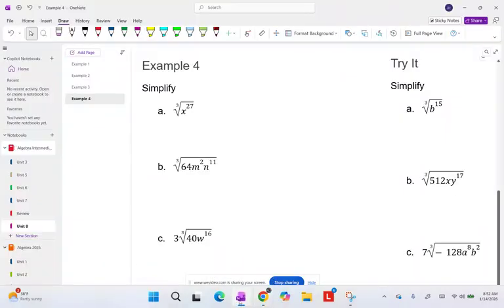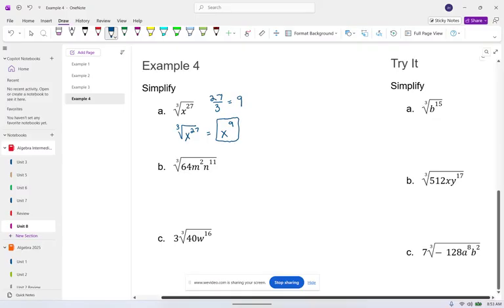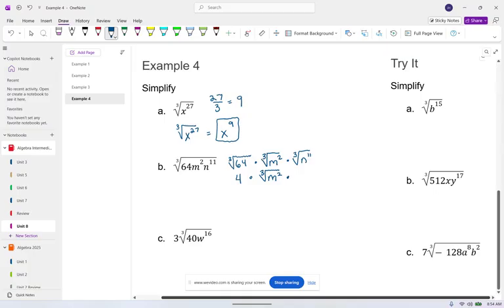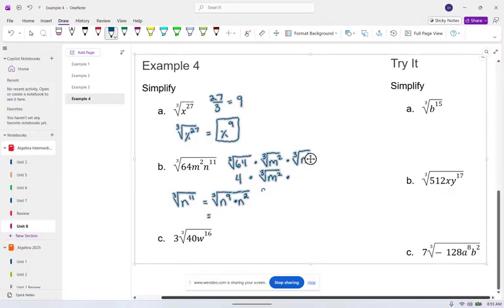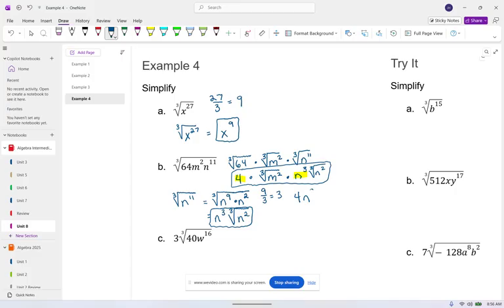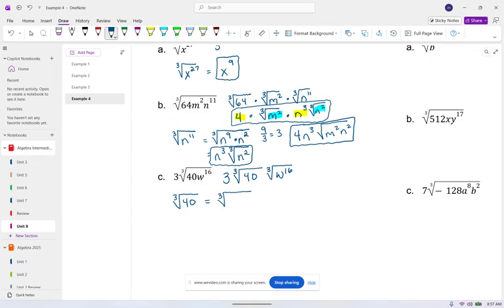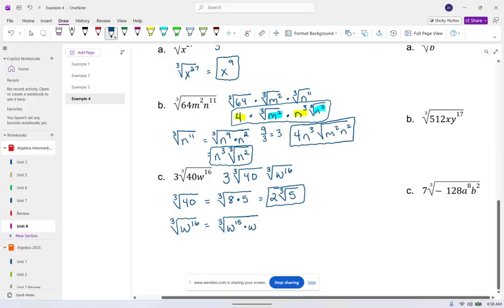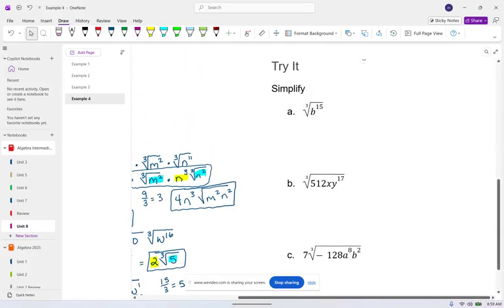2026-01-14 at 08:59: Screen